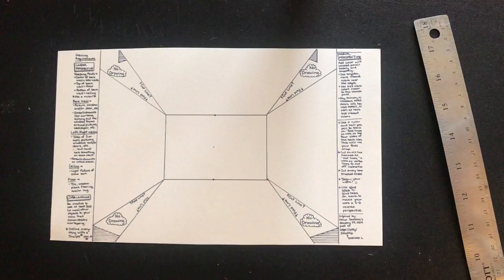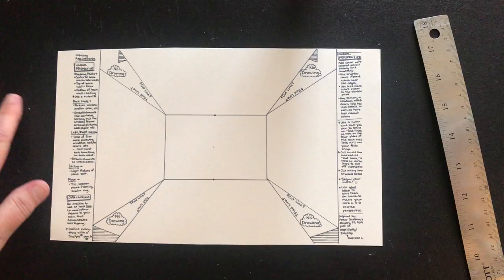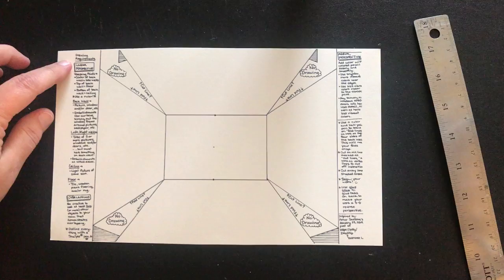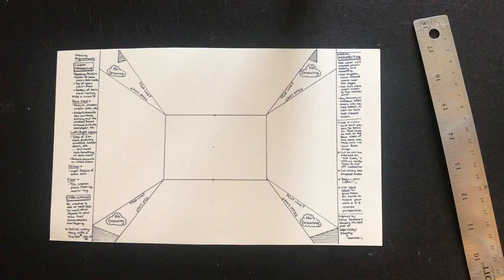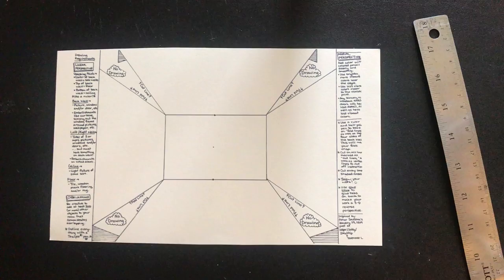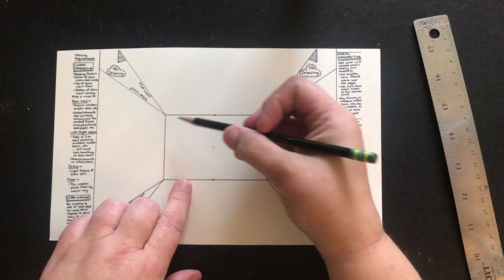Reversed Perspective Drawing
This lesson was inspired by: Peter Sansom's January 25, 2019, post

Template created by Ronda Sternhagen and shown in this video can be accessed

Free to use with credit given to Ronda Sternhagen AND messaging me via this YouTube video.